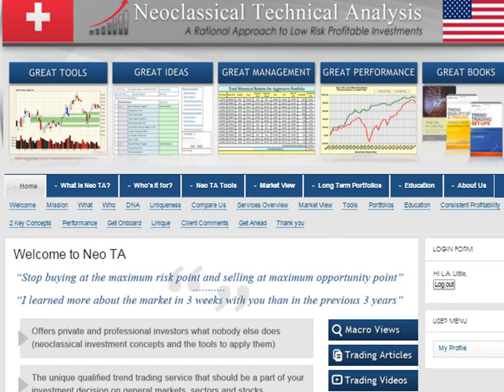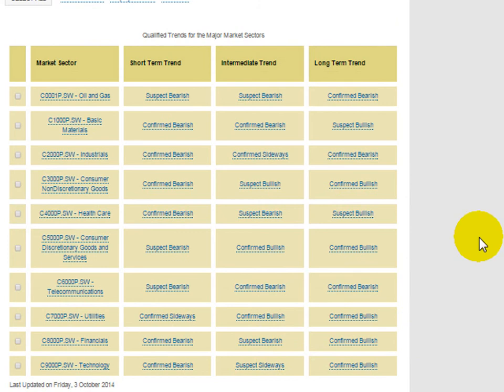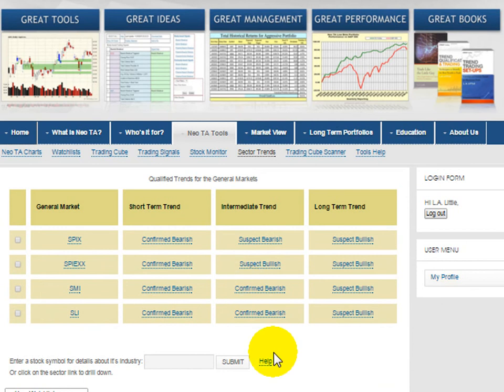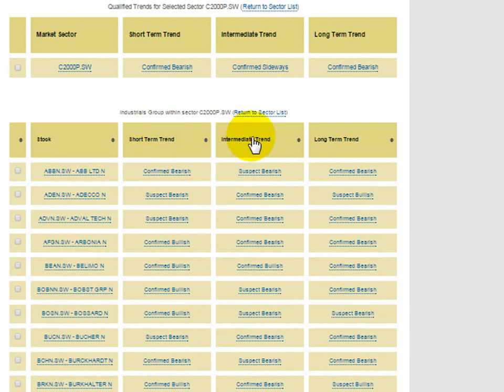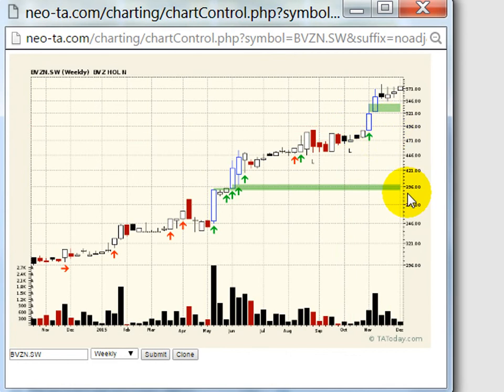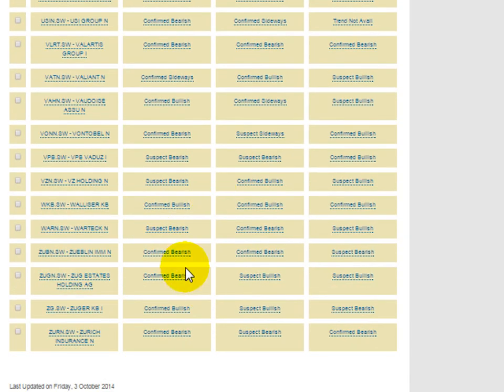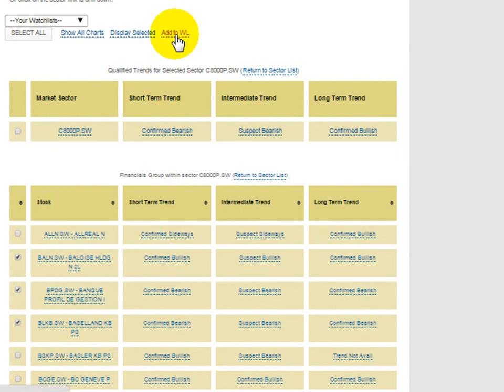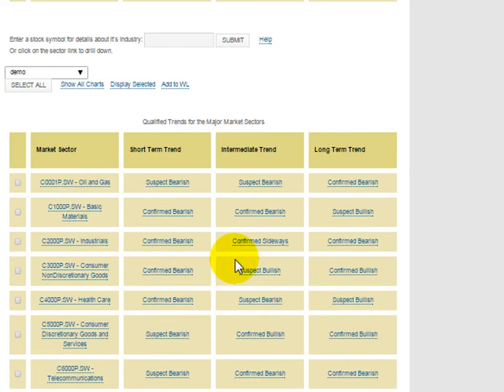Sector Trends Help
Sector Trends provides you with the ability to drill down to see all qualified trends for all stocks in a give sector - either by picking the sector or by choosing a stock.

Here's a short help video on how to effectively use the tool.